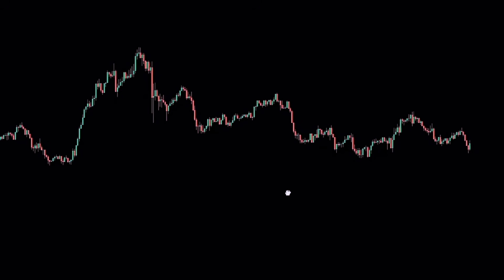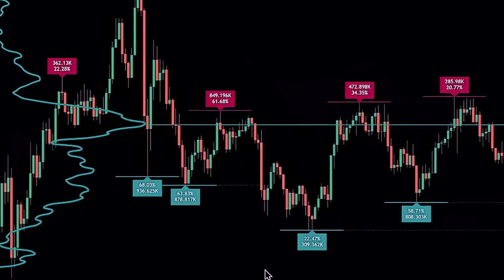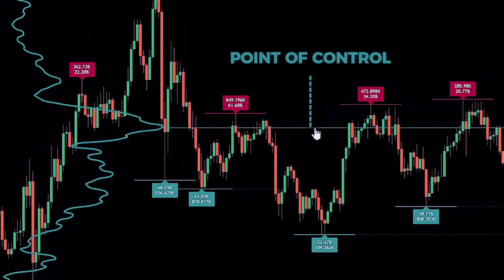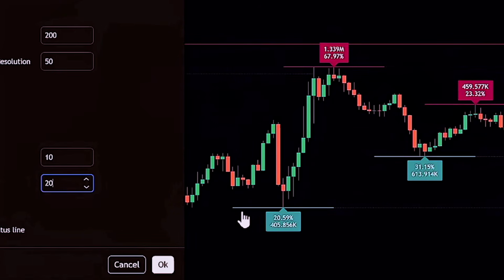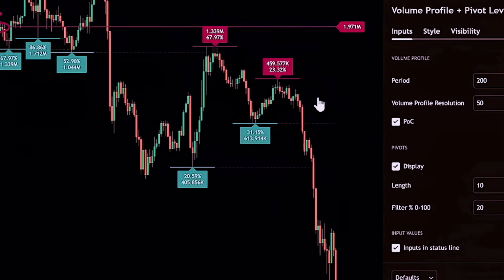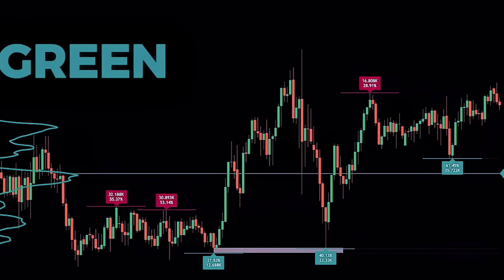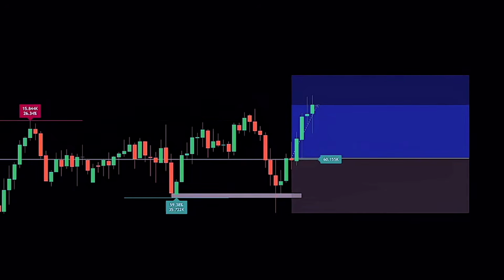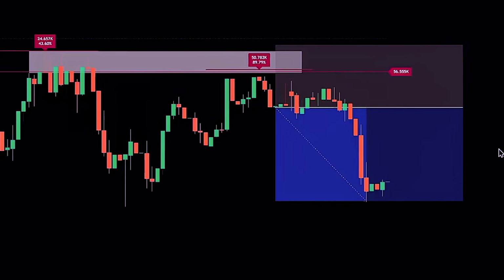This Volume Profile Strategy Finds Entries Before Big Moves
🚀 Most traders react late to market moves.
This Pivot-Based Volume Profile strategy helps you spot high-probability entries before major breakouts happen by revealing hidden liquidity zones and real market interest.

In this video, I’ll show you how to combine volume profile, pivots, and trend structure to improve entries, avoid fakeouts, and trade with more precision across crypto, forex, and indices.

• How Pivot-Based Volume Profile actually works
• How to identify liquidity zones and breakout levels
• Entry and exit logic with volume confirmation
• Best settings for scalping, day trading, and swing trading
• How to avoid false breakouts using pivot rejections
• Real chart examples with step-by-step breakdowns

🔗 Essential Resources

• Reveals hidden liquidity and volume concentration
• Helps identify stronger breakout zones
• Filters weak entries and emotional trades
• Combines structure + volume for cleaner confirmations

🎥 Watch till the end for real chart breakdowns and the exact confirmation trick I use.
💬 Comment “VOLUME” if you want my optimized settings.